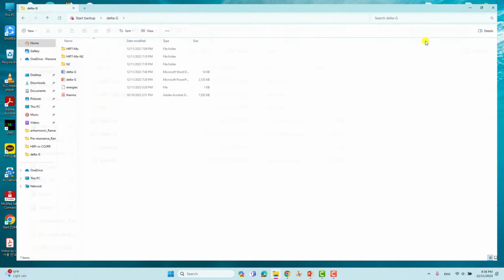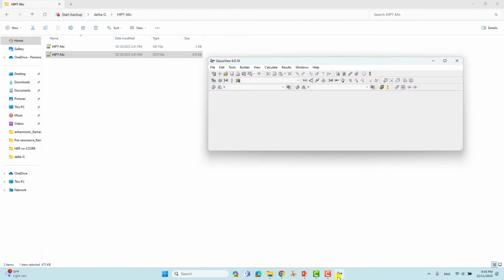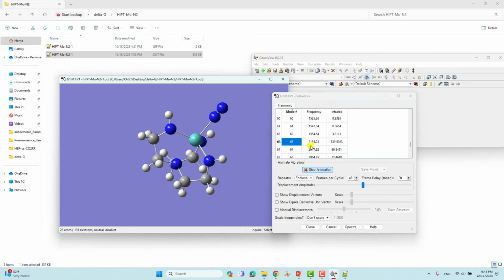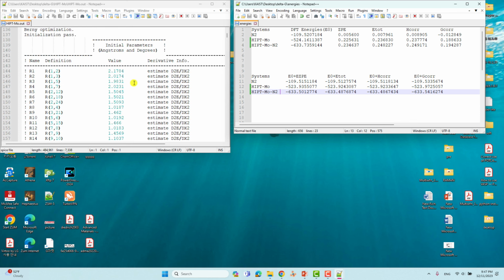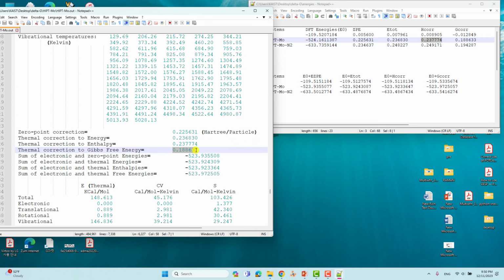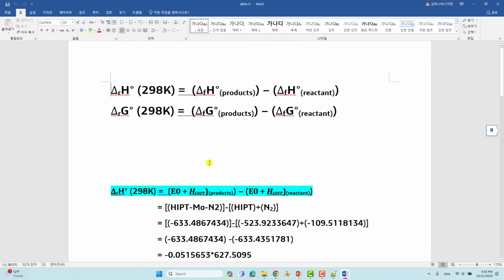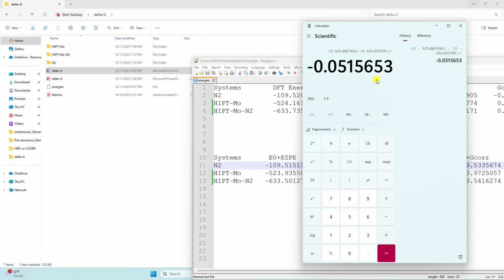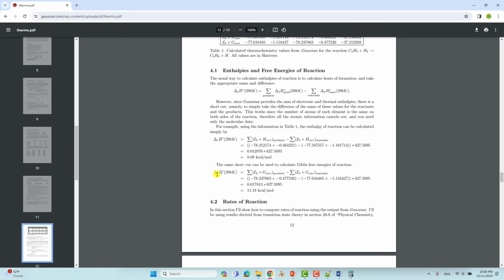How to calculate Gibbs free energy using Gaussian 09W and G16 | Gibbs free energy Calculation | DelG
In this video, we'll explore How to calculate Gibbs free energy using Gaussian 09W/16. If you discover this information to be beneficial, kindly express your support by giving it a thumbs up, leaving a comment, and sharing it with others. We appreciate your viewership.
Warm regards,
SB